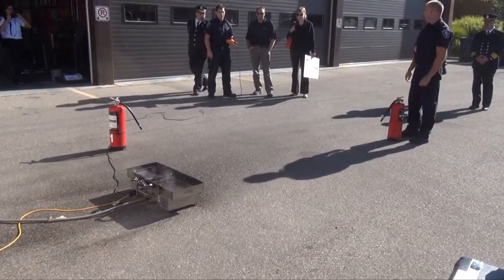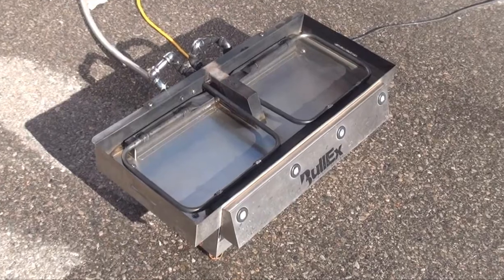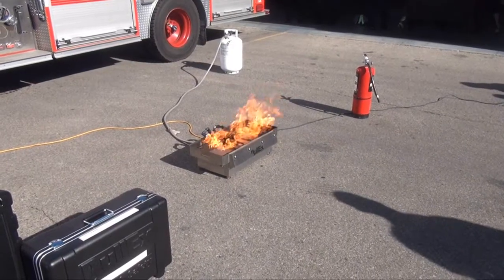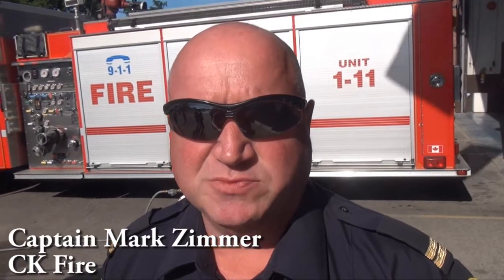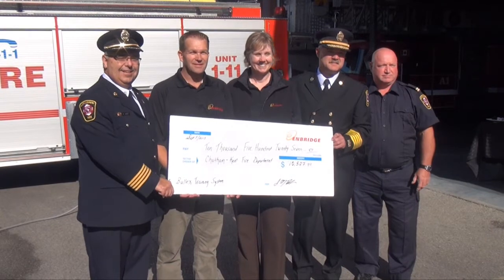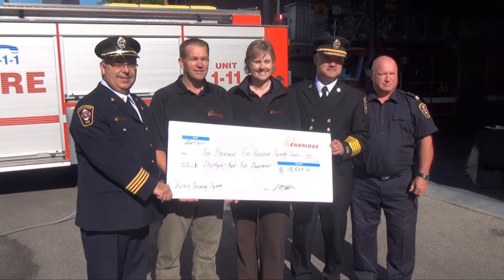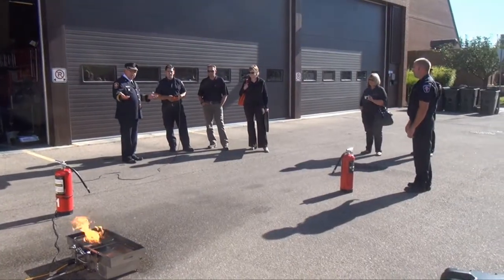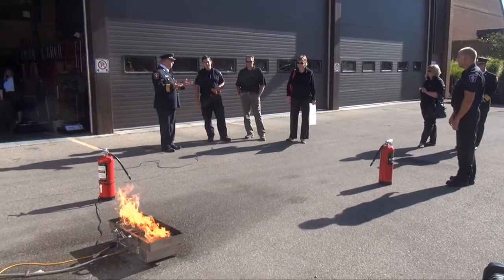CK Fire Gets New Training System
Video by BlackburnNews.com's Dave Richie.